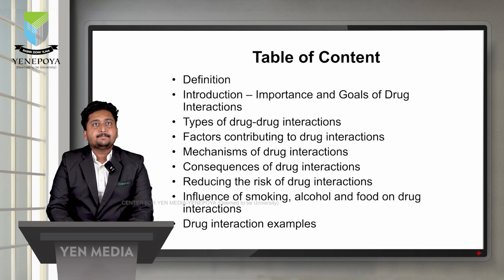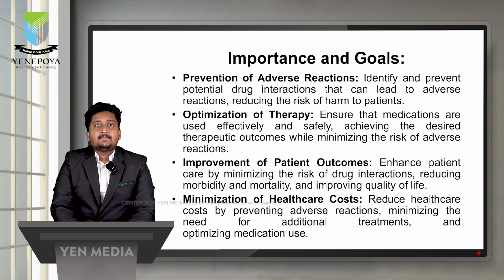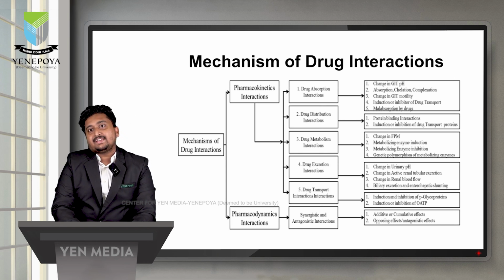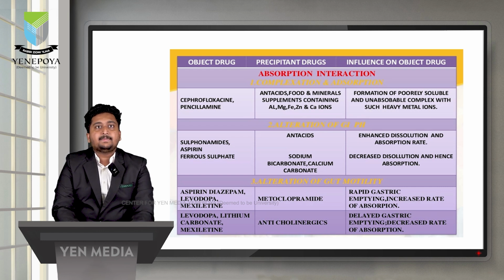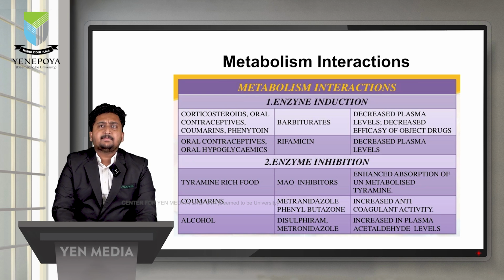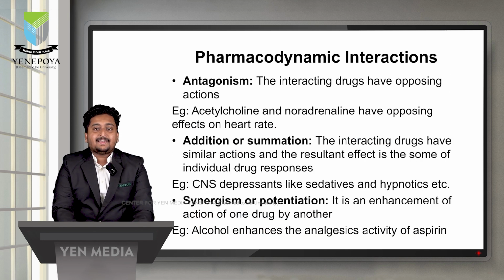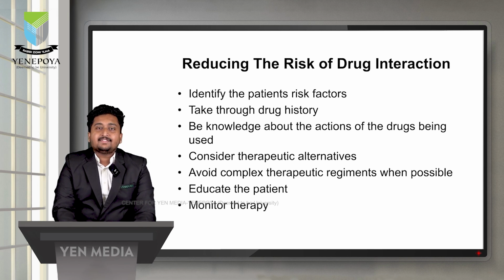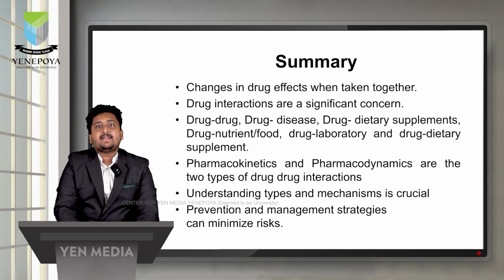Drug Interaction | Pharmacy Practice | Yenepoya Pharmacy College & Research Centre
Drug Interaction

By: Dr. Darshan JC
Assistant Professor
Department of Pharmacy Practice